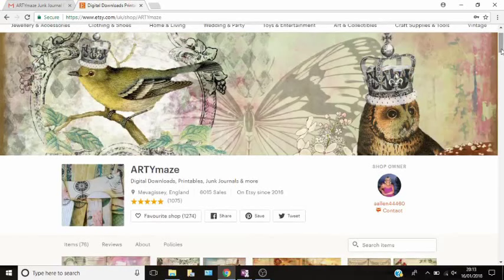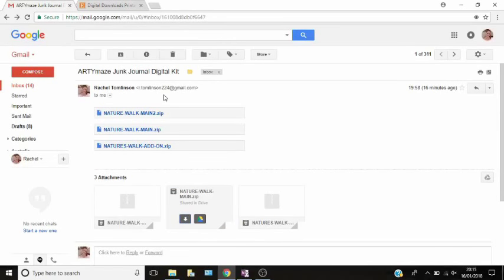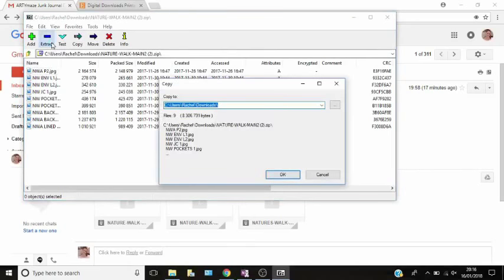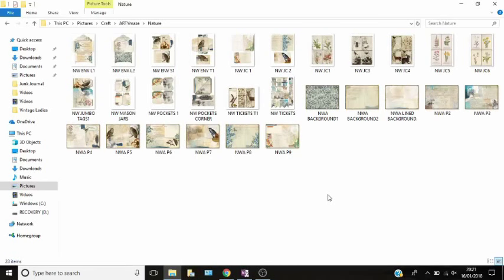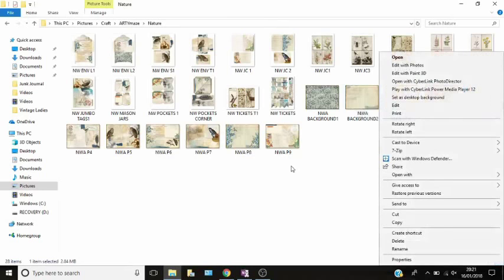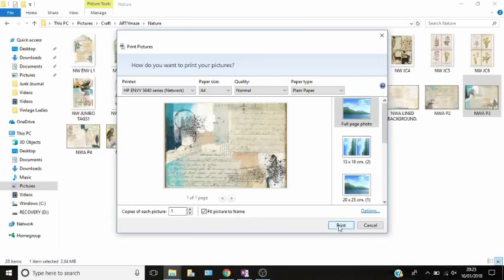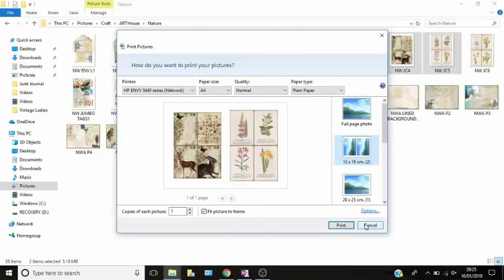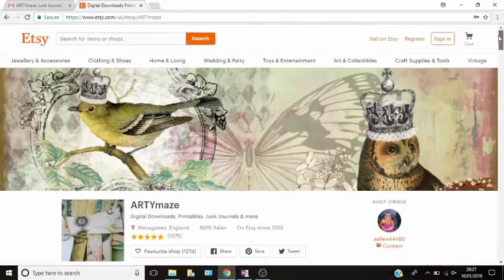HOW TO PRINT A DIGITAL JUNK JOURNAL KIT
This video is a re-upload as the previous video had poor audio... I hope this video is better for you all xx

Newer model of my printer